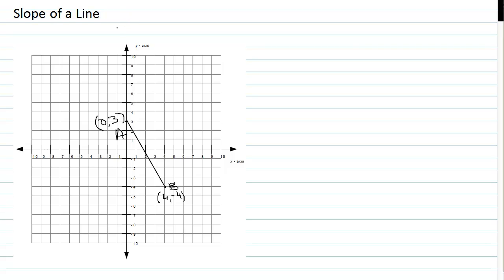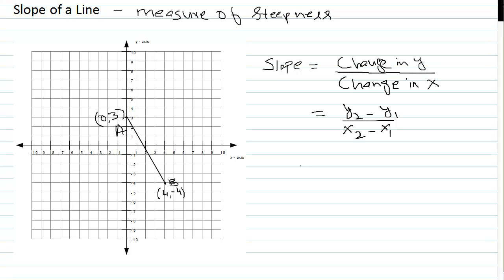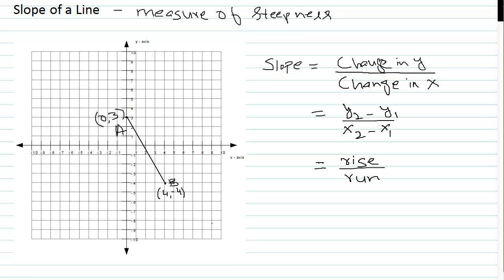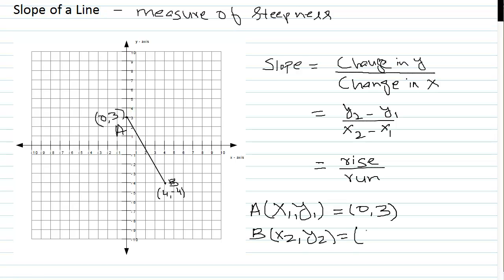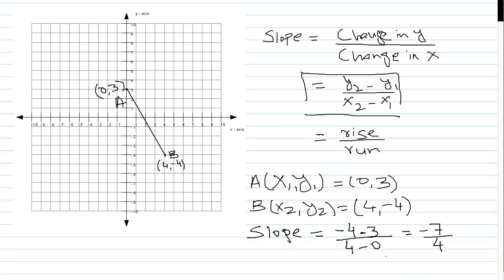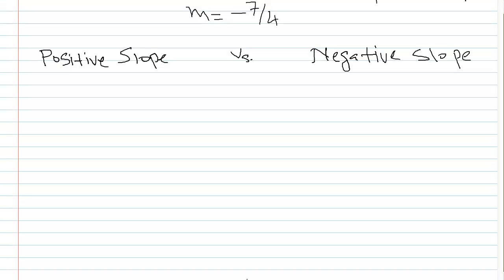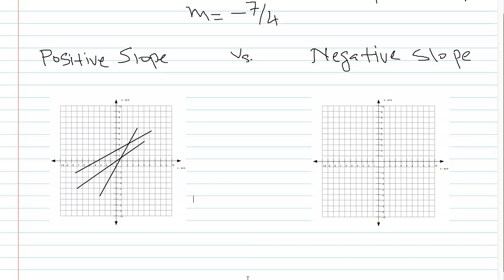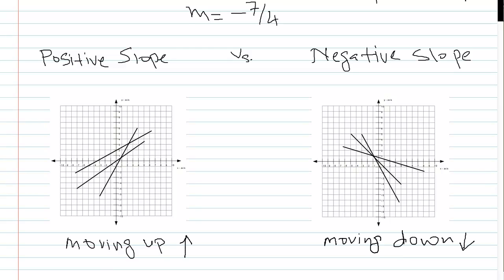GMAT - Coordinate Geometry - Part 6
Slope of line. Positive vs negative slope. Turtleprep.com